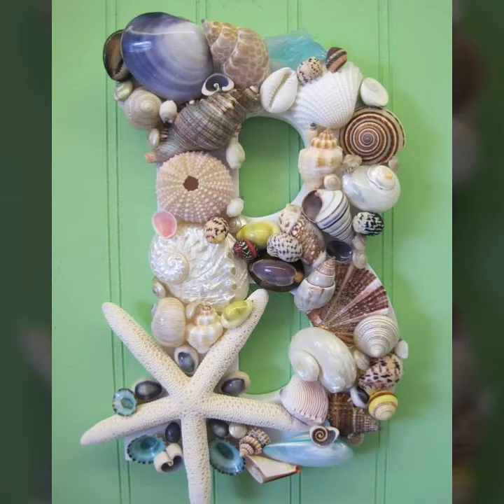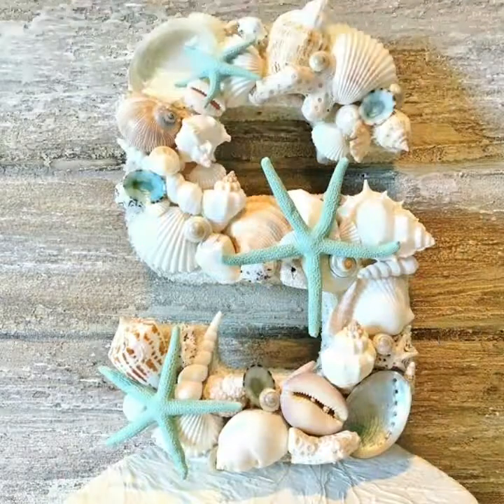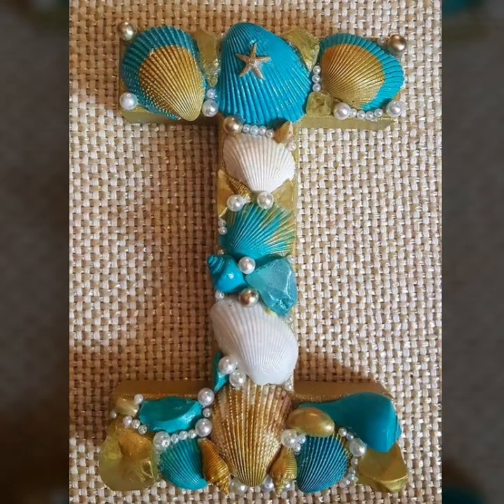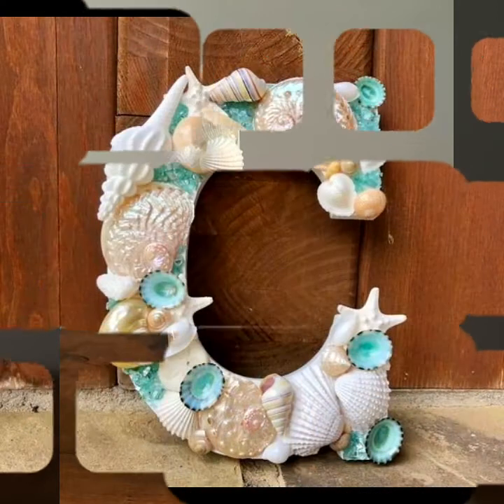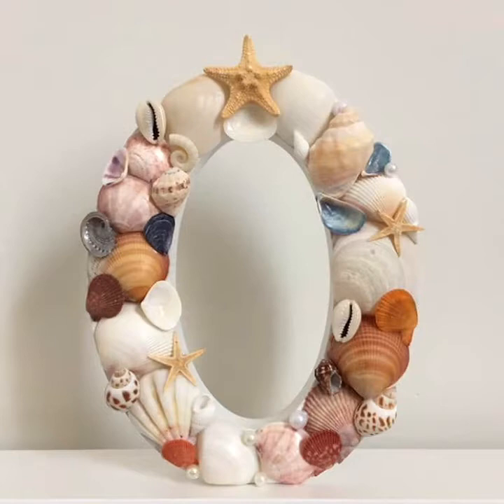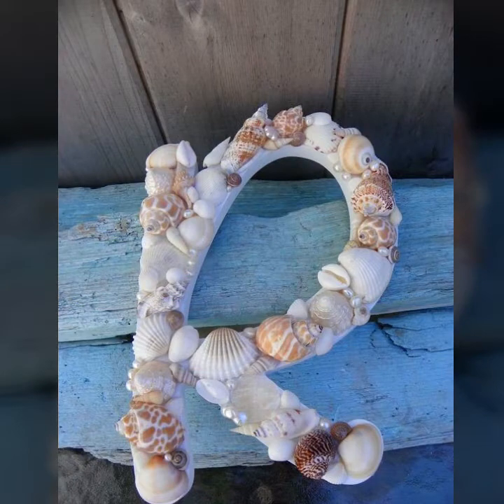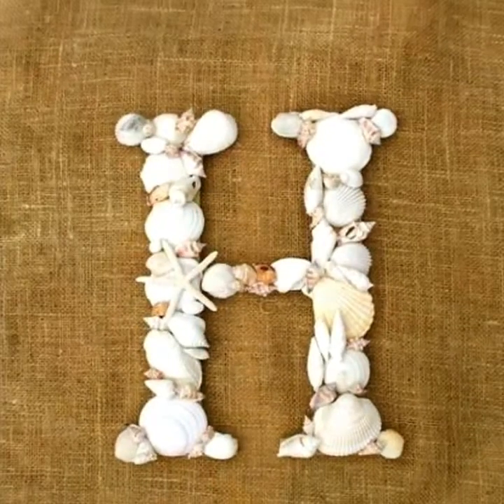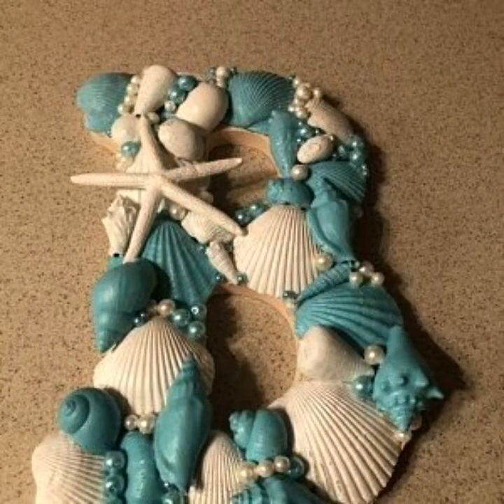Seashell Letter Beach Decor || Seashell letter Crafting || A to Z Seashell Letter Art Ideas